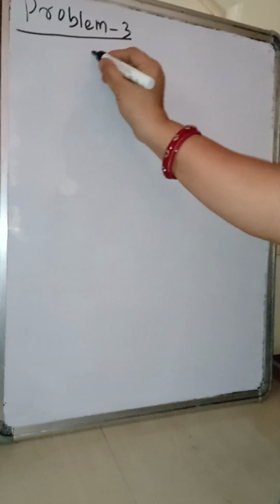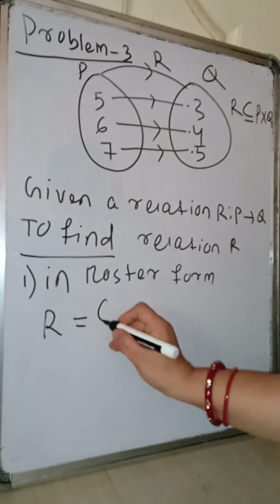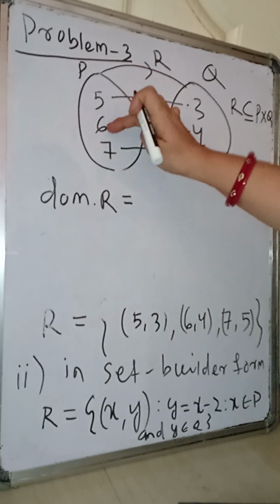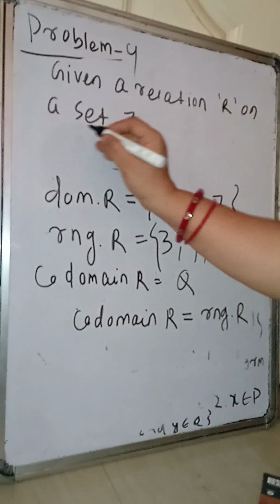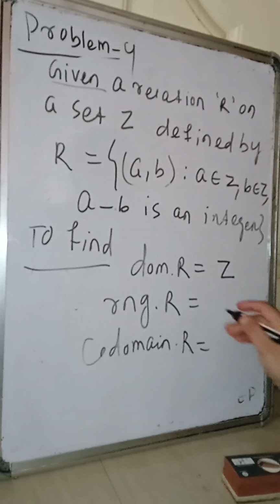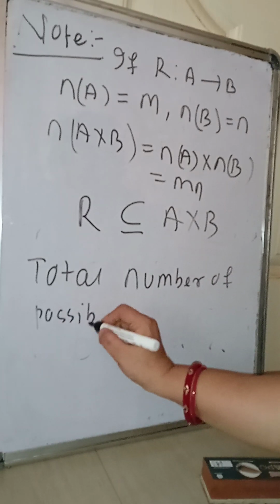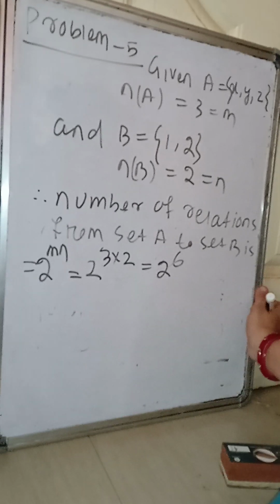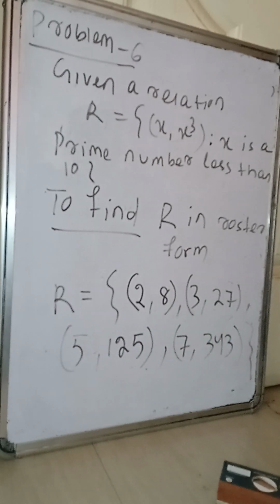Relations and functions Lecture 6